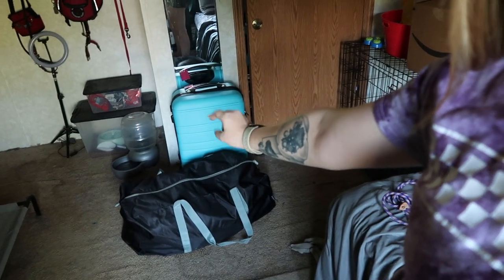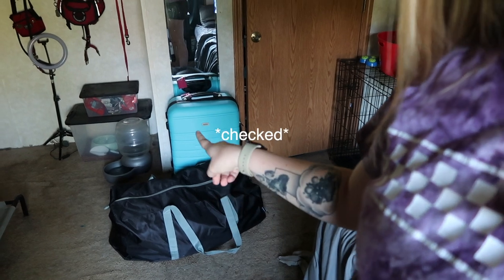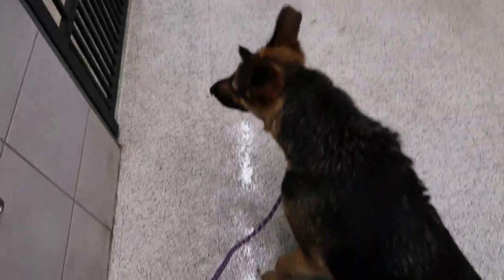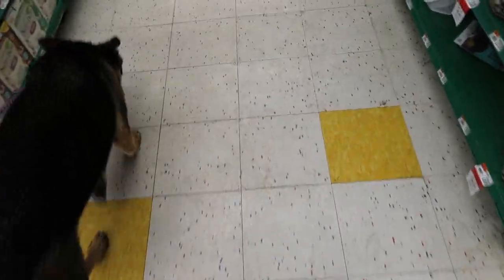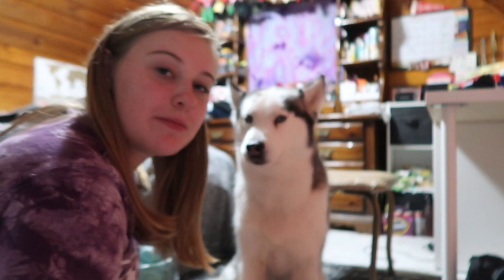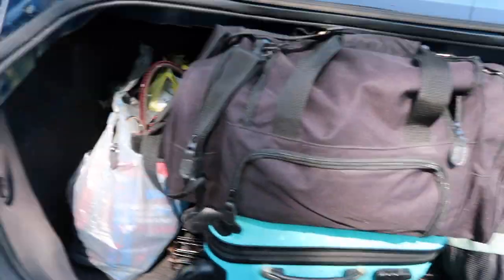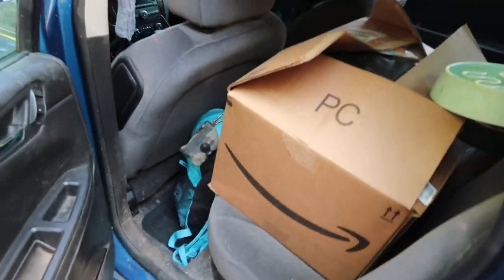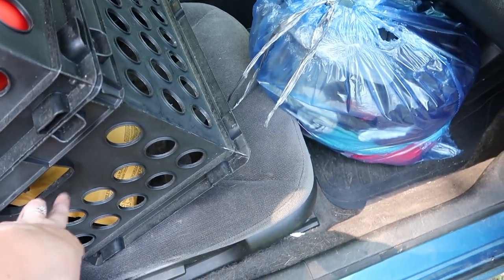preparing to move! pack & get ready with me! 09/21/20